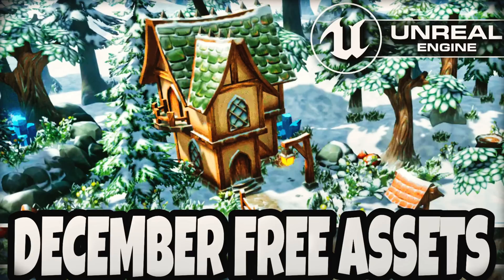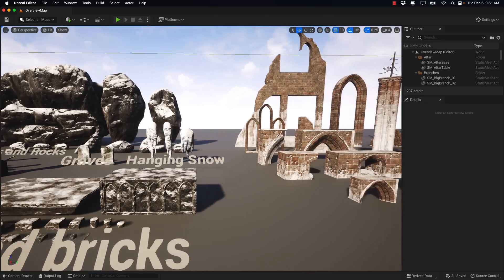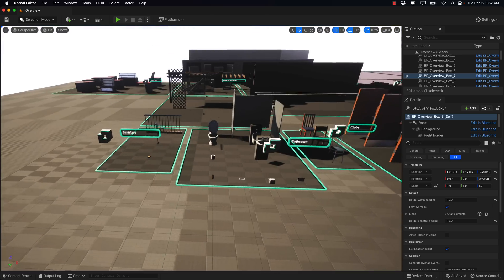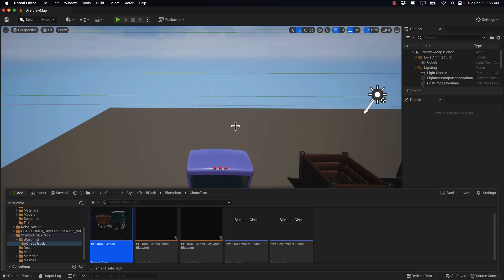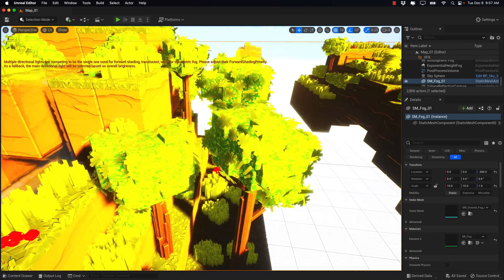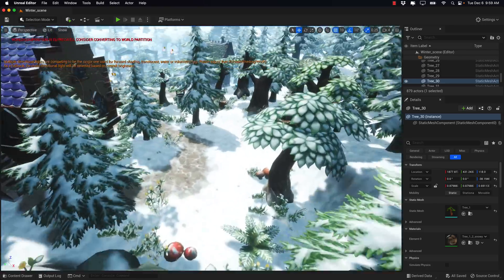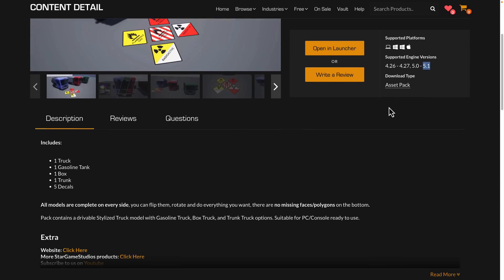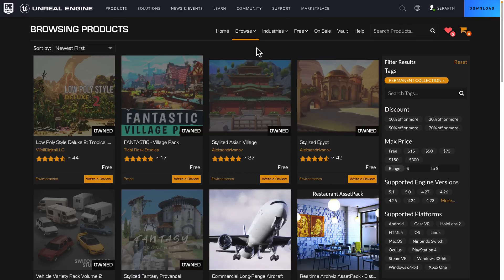Unreal Engine December 2022 Free Assets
It's the first Tuesday of the month and Unreal Engine developers know what that means... free stuff!  It's another Unreal Engine Marketplace giveaway, Unreal XMas in... um... December!  This month we have 5 "free for the month" assets, as well as 1 addition to the permanently free collection.

Timeline:
0:00 Intro
0:15 Modular Temple Pack
1:45 Hospitality Pack
3:32 Stylized Truck Pack
4:34 Stylized Dynamic Nature
5:35 PLATFORMER - Stylized Cube World Vol 1
6:49 Hand Painted Environment Pack
8:02 Unreal Marketplace Overview